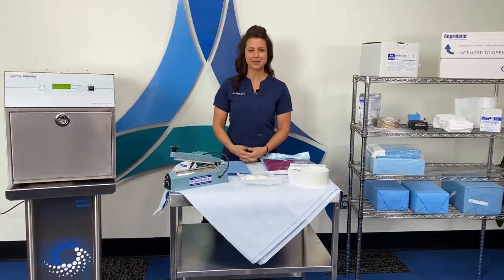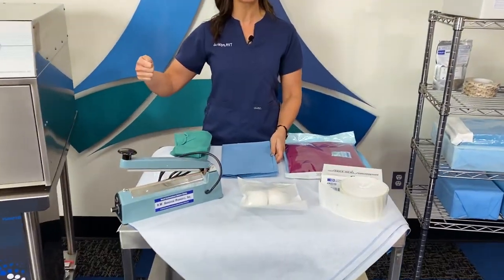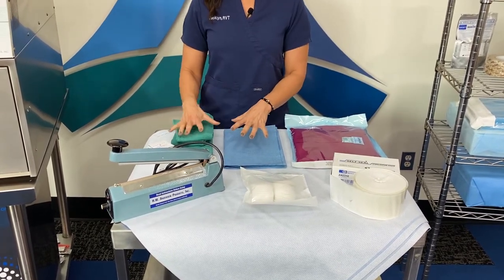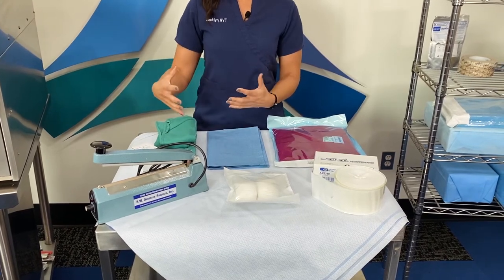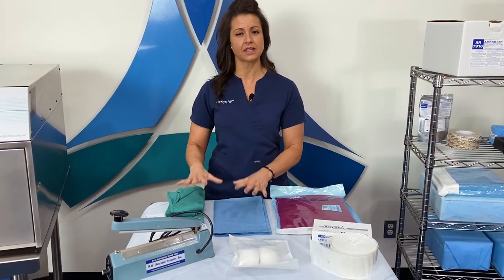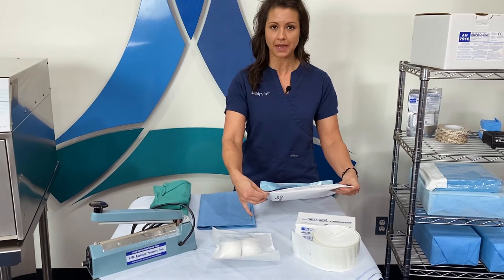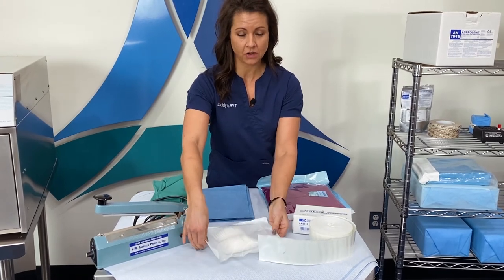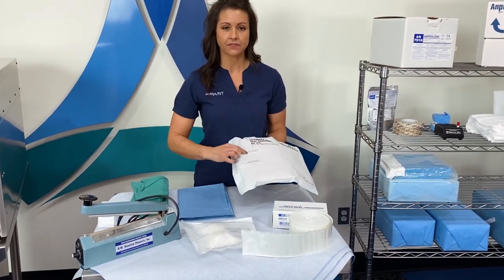Vet Tech Tips: Sterilization Wrapping Materials & Shelf Life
On this Vet Tech Tips episode Jacklyn Phillips, RVT, will answer one of the questions we get asked the most - what is the shelf life after sterilization? As you may have guessed based on the title, shelf life is determined based on wrapping materials.

Ethylene Oxide's ability to penetrate wrapping materials, leaving a barrier between the sterilized instrument and the outside world is one of the major benefits of the method.

(wrapping materials available from many sources)

Interested in learning more? You get FREE training for the life of your Andersen sterilizer. Reach out with questions about this Tech Tip, training or anything sterilization related.

American manufacturer of gas sterilizers for the veterinary, plastic surgery, dental, medical & industrial markets. Family-owned and trusted for over 60 years. Our sterilizers are a vital infection control tool in thousands of practices across the globe. The most compatible & gentle sterilant on the market keeps your investments in like-new condition. Sterilize what you can't put in your autoclave: Delicate instruments, plastic, fabric & more. Andersen Sterilizers: Preserve your instruments, Protect your patients.